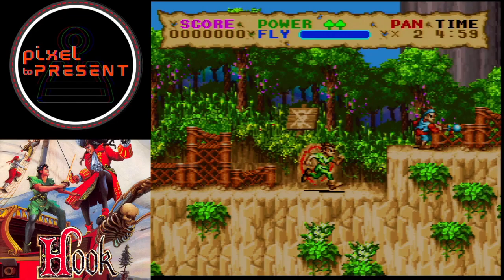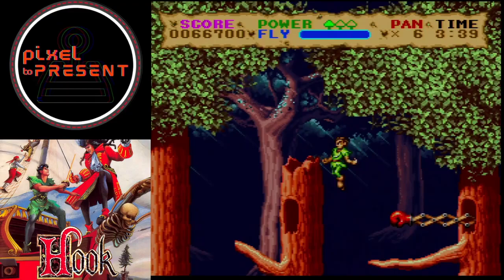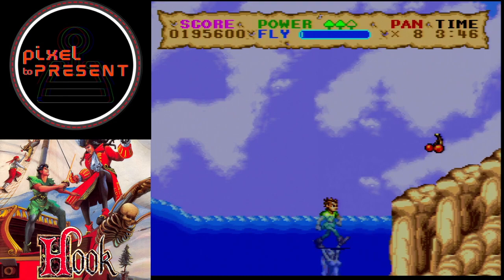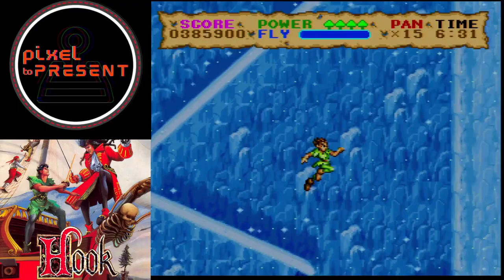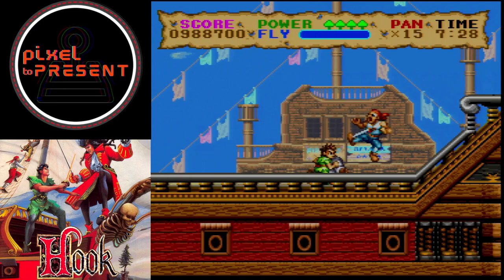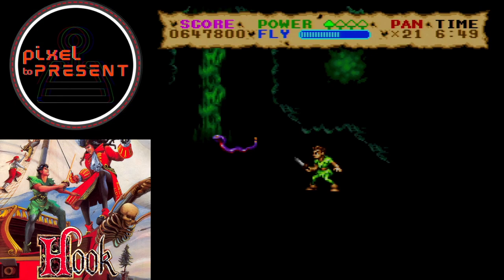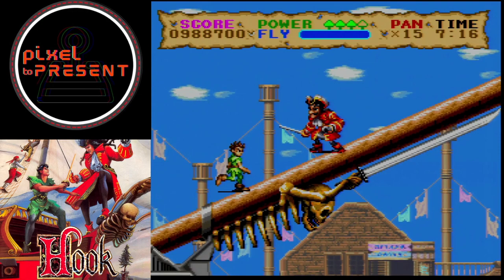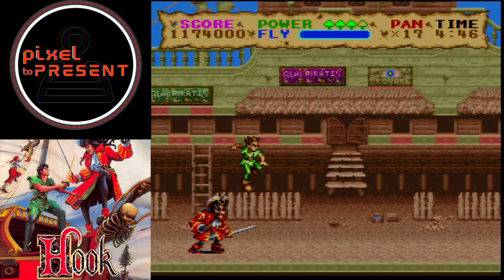Pixel to Present Episode 2: Hook (SNES)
Also available on Sega Genesis & Sega CD, the 16-bit rendition of Hook is a game that delivers Nostalgia and the feel of being in Neverland.